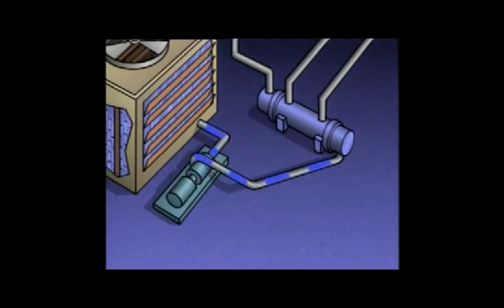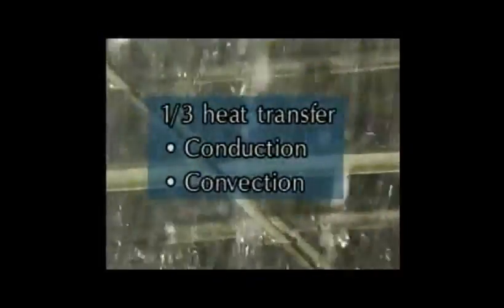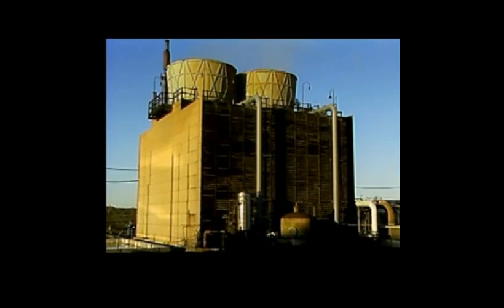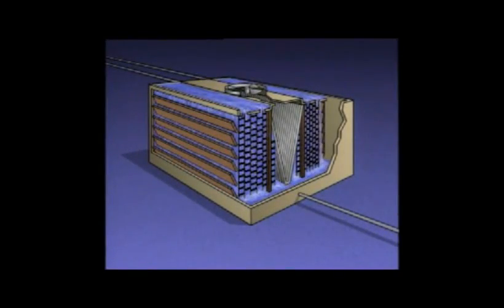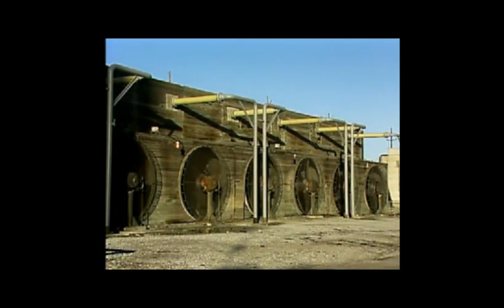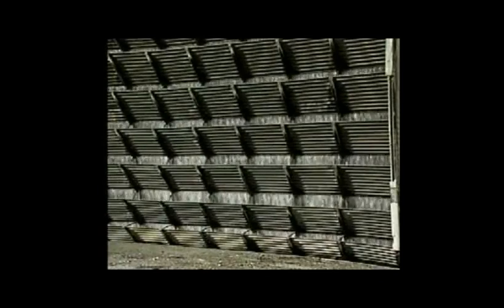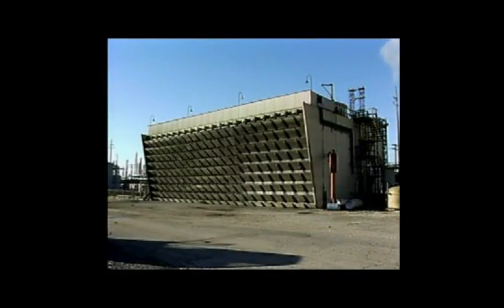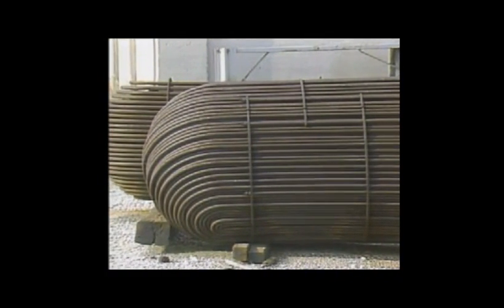Cooling Towers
Cooling Towers - Introduction